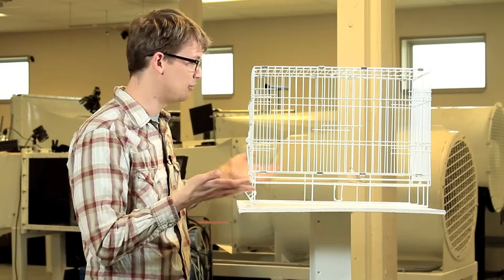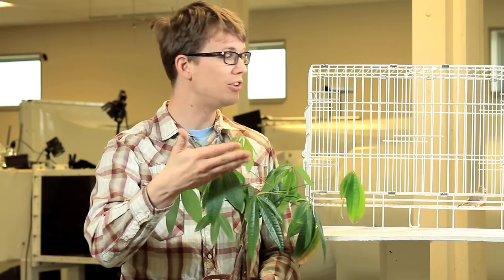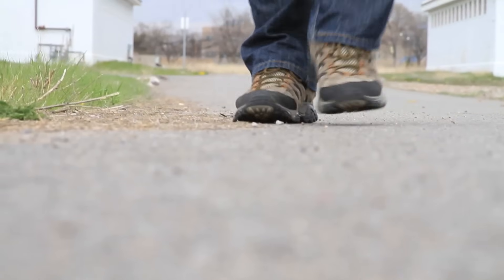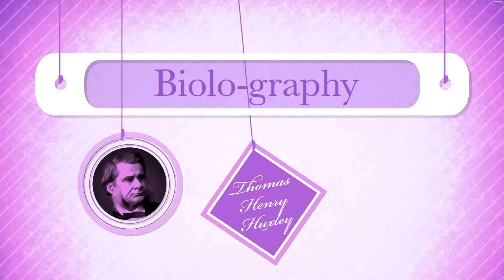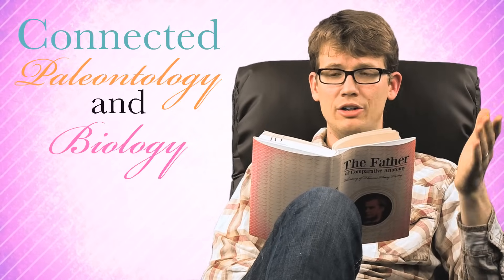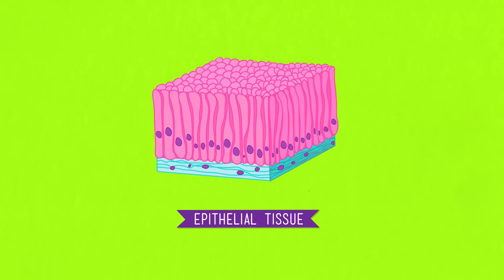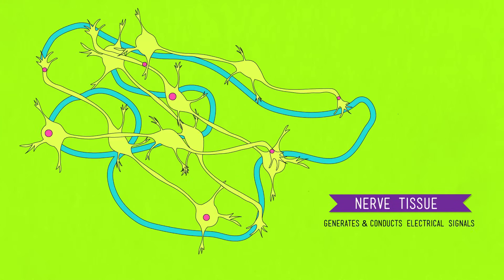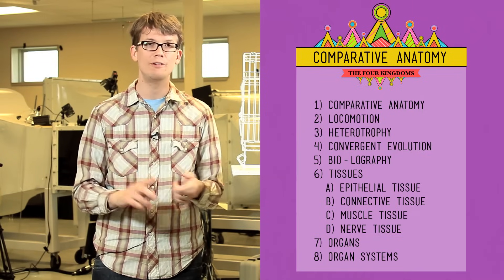Comparative Anatomy: What Makes Us Animals - Crash Course Biology #21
Hank introduces us to comparative anatomy, which studies the similarities and differences in animal anatomy to support the theory of evolution and the shared ancestry of living things.

References:
Campbell Biology, 9th ed.
CliffsAP Biology, 3rd ed.
Divergence time estimates for the early history of animal phyla...

Table of Contents:
1) Comparative Anatomy 0:00
2) Locomotion 1:19
3) Heterotophy 1:41
4) Convergent Evolution 2:40
5) Biolography 3:40
6) Tissues 6:00
a) Epithelial Tissue 6:11
b) Connective Tissue 6:33
c) Muscle Tissue 7:01
d) Nerve Tissue 7:14
7) Organs 7:32
8) Organ Systems 7:39